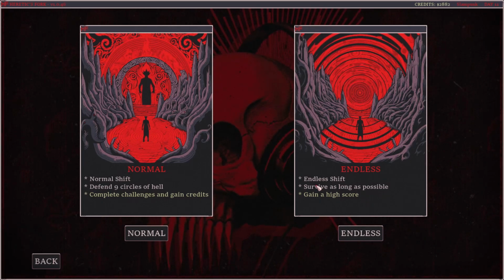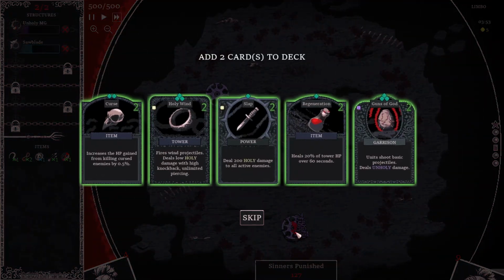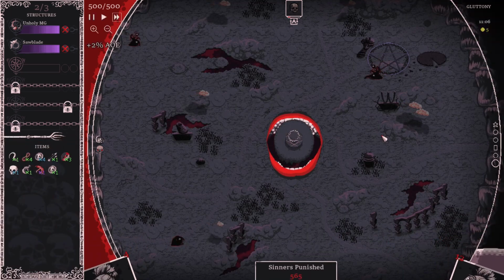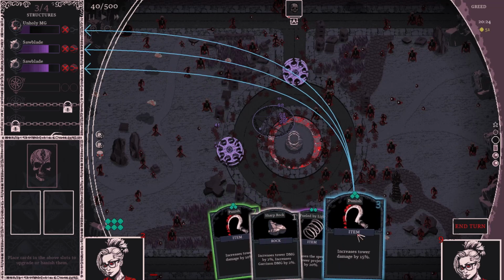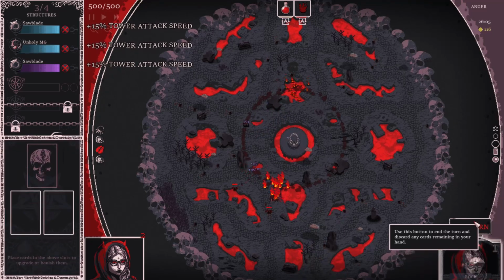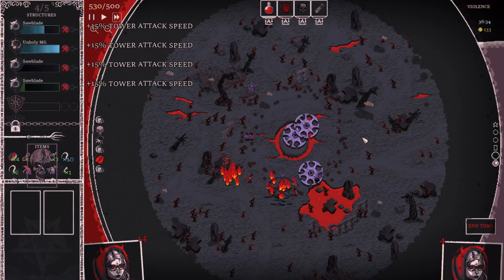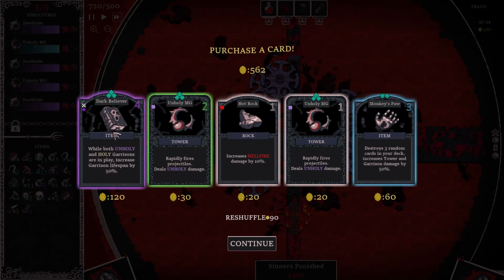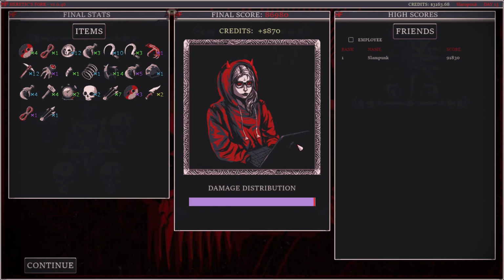Indulging In some Light Torture! |Heretic's Fork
Heretic's Fork, an upcoming tower defense game featuring deckbuilding mechanics. Build a hellish tower and use cards to fortify your base and acquire new weapons to withstand the rampage of sinners.

Today we play with Ruby.

Heretic's Fork consists of nine departments, each representing a different circle of Hell, and you must help solve the issue of overpopulation by keeping heretics in check.